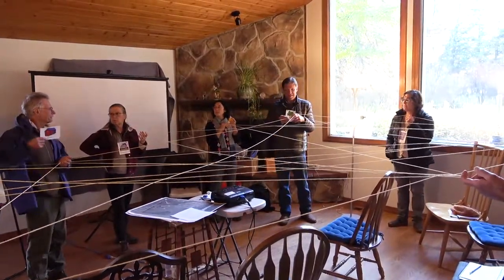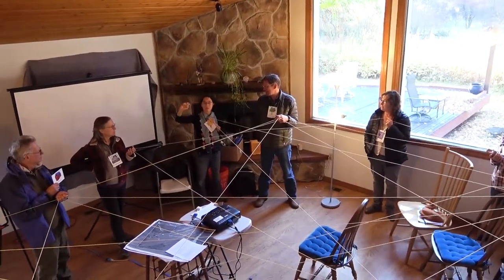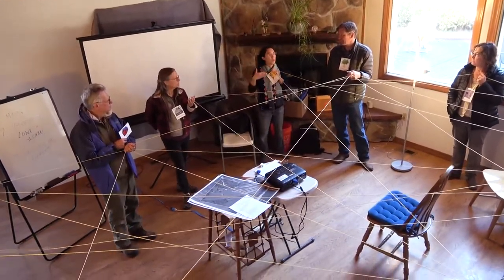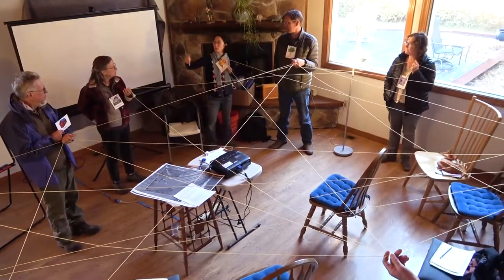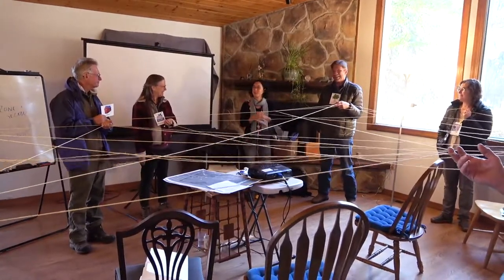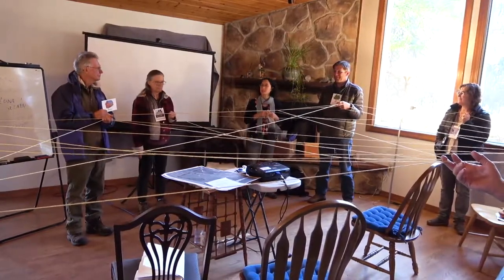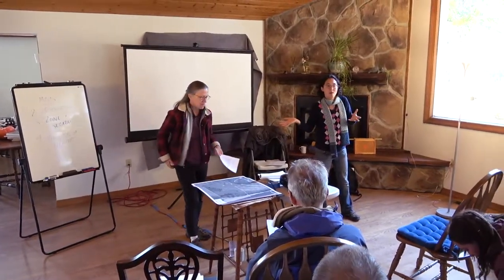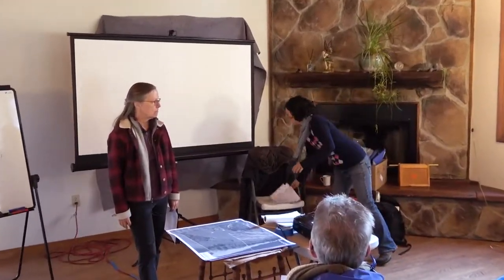Permaculture Design Practicum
This is the last in a series of videos from A Permaculture Approach Weekend Workshop and Design Practicum held at Two Hoot Island located east of Kalispell Montana.

Together with the instructors, participants will work on creating a site design for the classroom property, incorporating permaculture principles and the knowledge gained over the weekend.